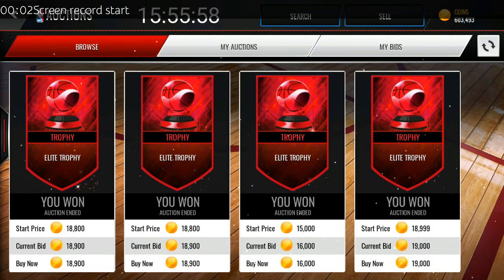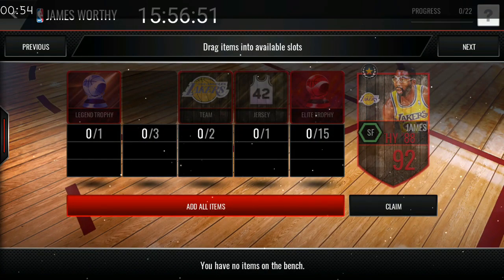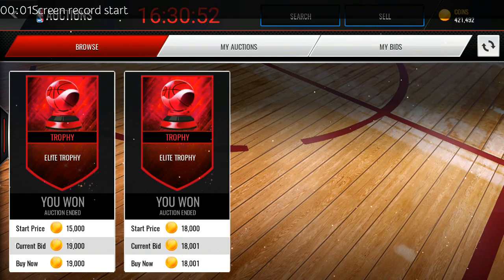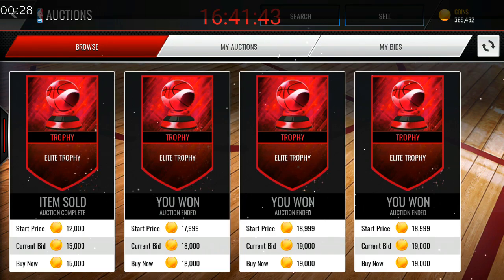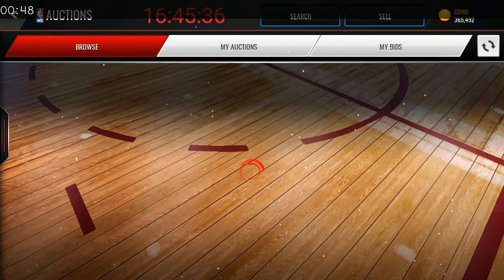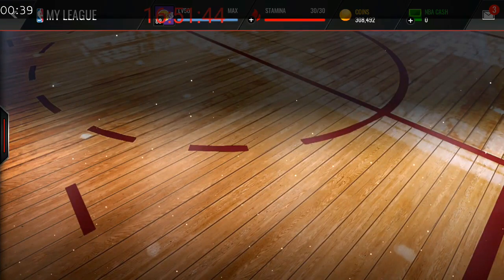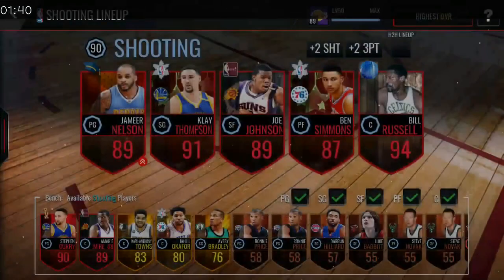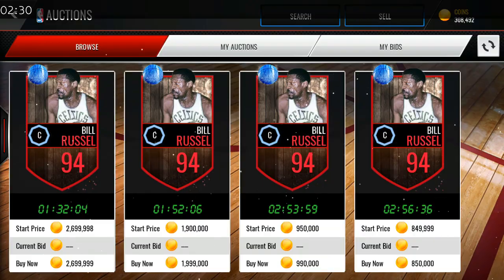BUILDING 94 OVR LEGEND BILL RUSSELL FOR 450K! NBA LIVE MOBILE!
❂✉ kik - Kobeism ❂
❂2: Nightmare in Flesh: Dreams are real !!! by Kobeism

Peace and Love for errry'body!!! Kobeism Out!!!

nba live mobile how to make coins,